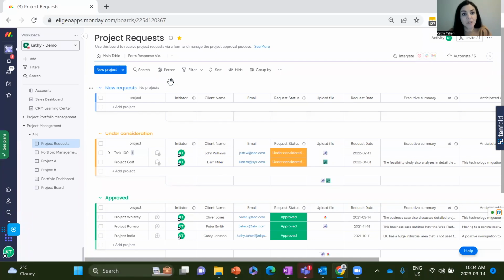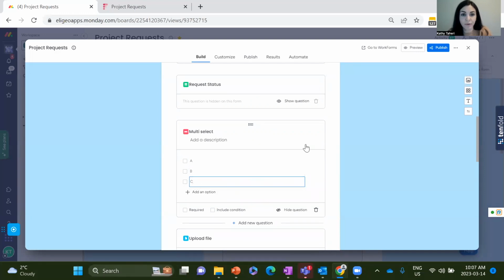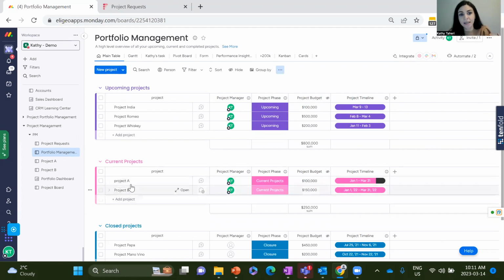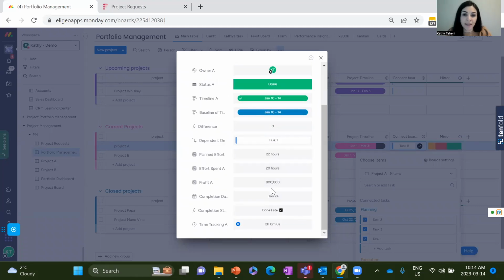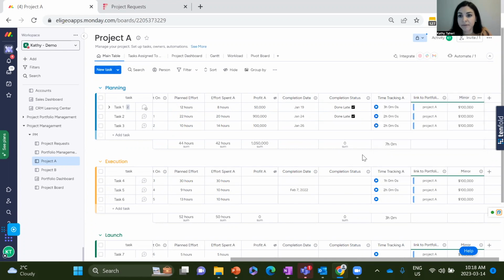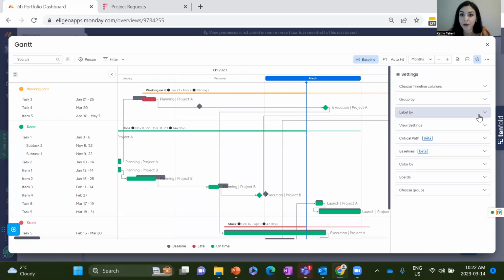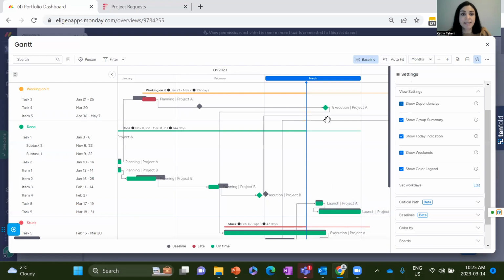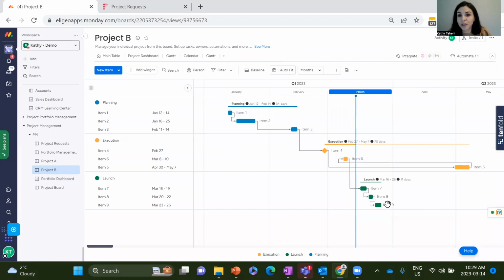Learn to Use monday.com's Forms, Column Mirroring & Gantt Charts - 2023 Webinar by Eligeo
In this video, our Product Support Specialist, Kathy Taheri, will cover some of the advanced monday.com features like Forms, Column Mirroring, and Gantt charts and show you how you can use these to streamline and boost your project management efforts.